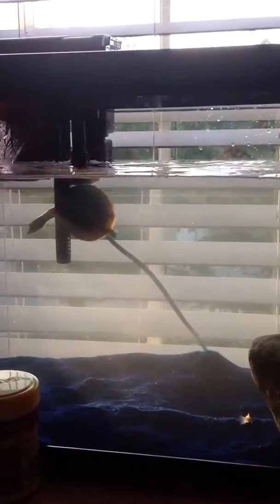Baby turtle update video!!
Eastern spiny soft shell goes crazy!